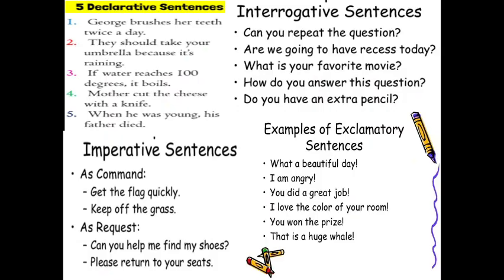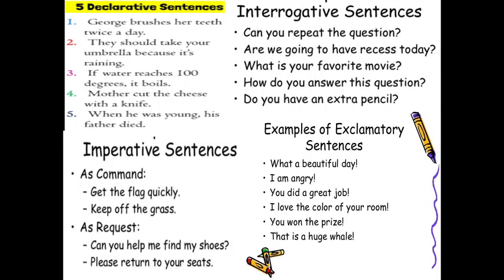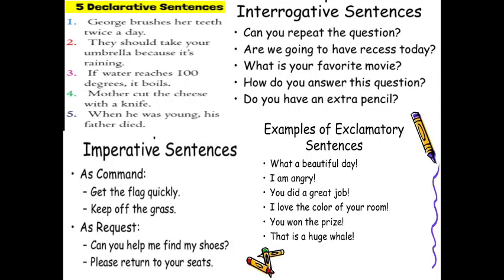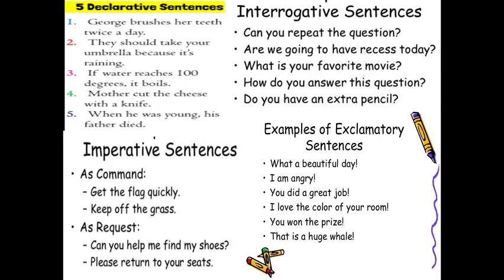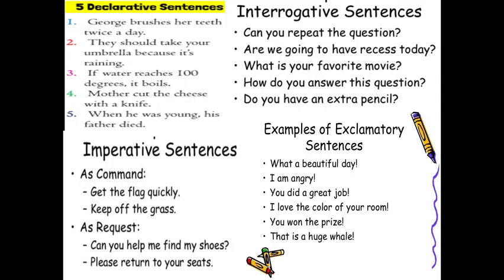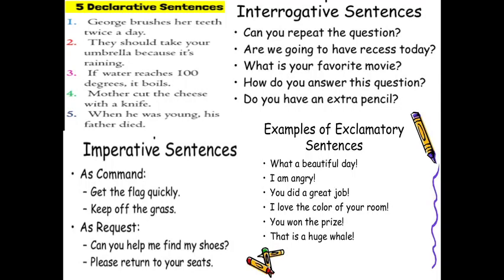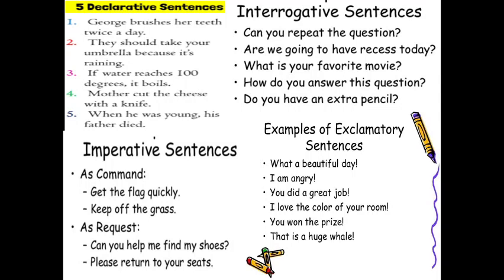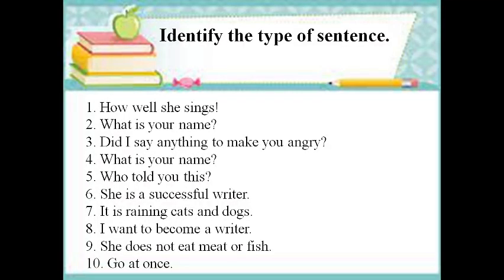इयत्ता ५वी इंग्लिश Grammar L1 Types of sentences part 2 ( प्रज्ञा ताई )